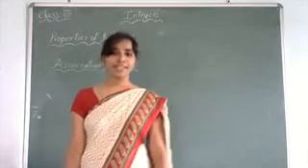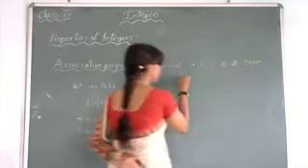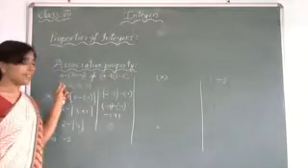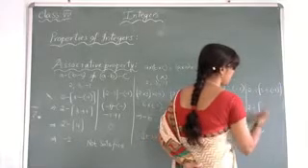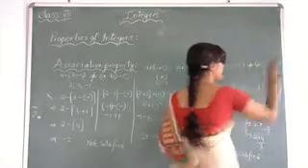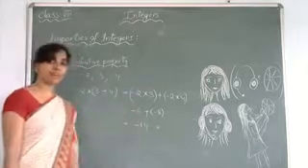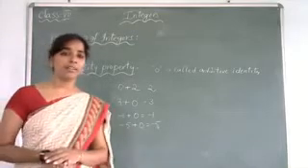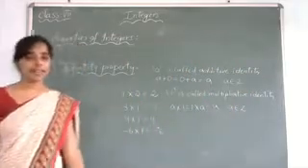Online classes for class 7